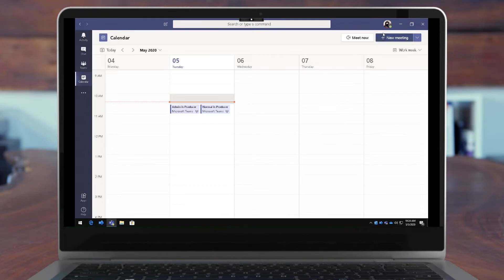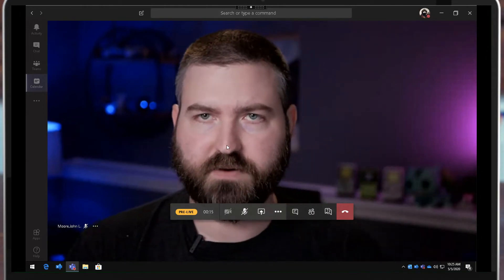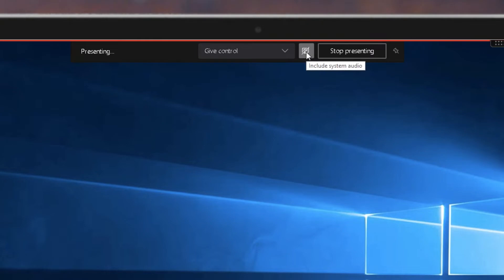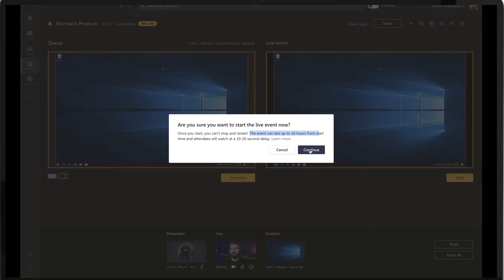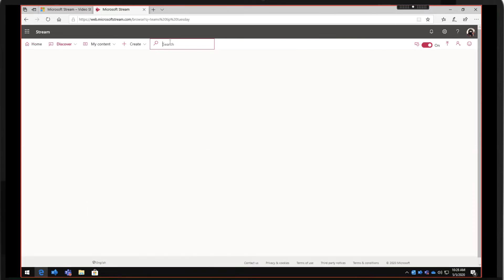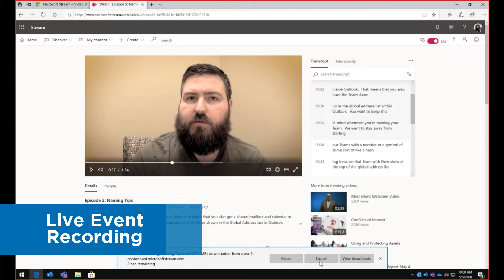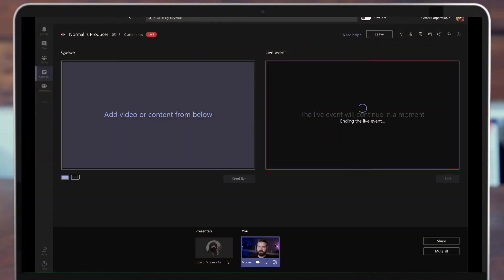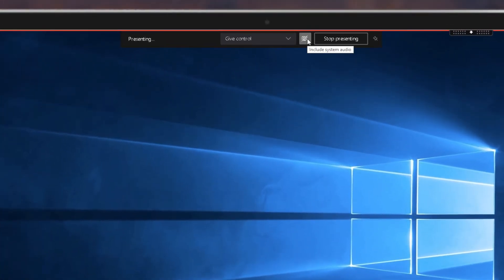How system audio sharing in Teams Live Events works - Microsoft Teams Tip Tuesday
This week we'll take a look at a new feature in Microsoft Teams Live Events for sharing system audio.  This will enable you to share the audio from your Windows device if you need to play music or a video during your live event.  We'll test this out as a presenter and as a producer and take a look at the quality of both locally-stored videos and streamed videos from a browser.